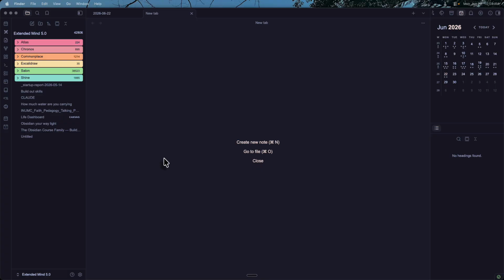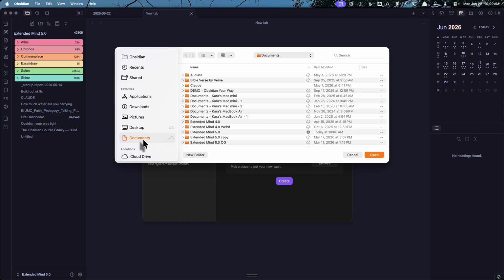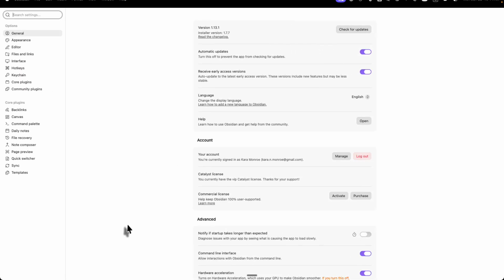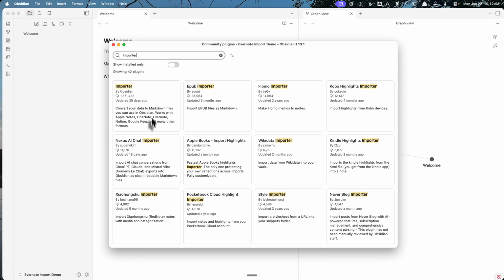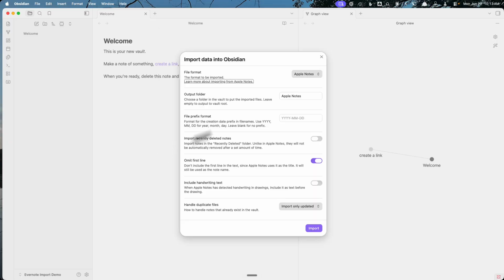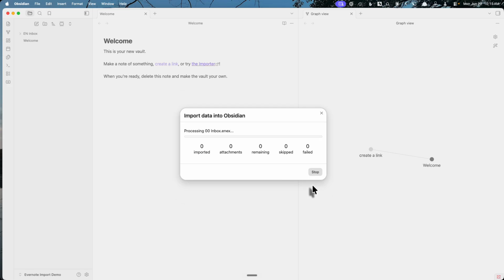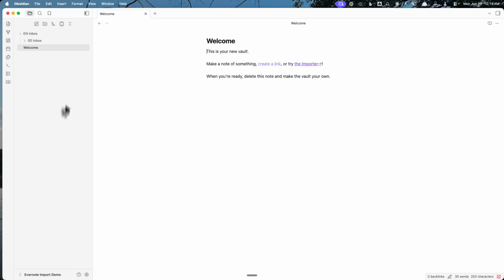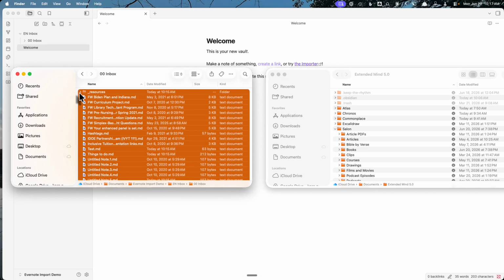Importing from Evernote (and other tools) to Obsidian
In this quick and dirty video, I walk through how to import files from Evernote to Obsidian using the Importer Community Plugin. This Plugin can be used to import files from all sorts of note-taking tools including Notion, OneNote, Evernote, Apple Notes, Bear, and more. Want to work with me 1:1?